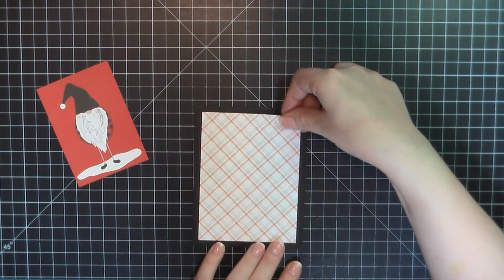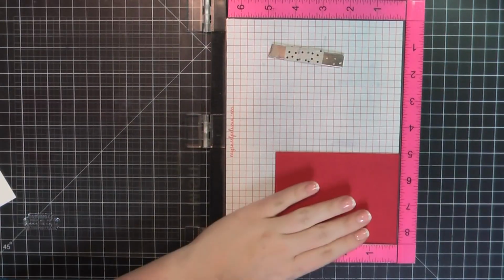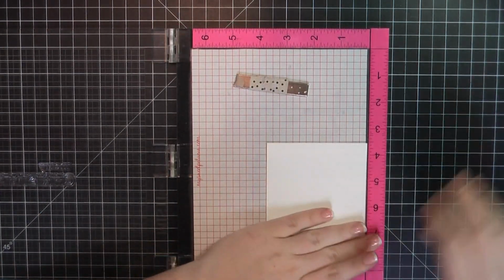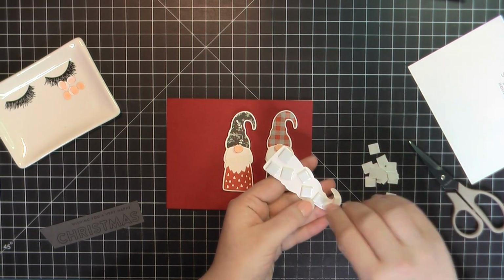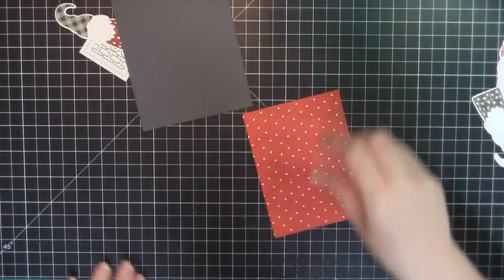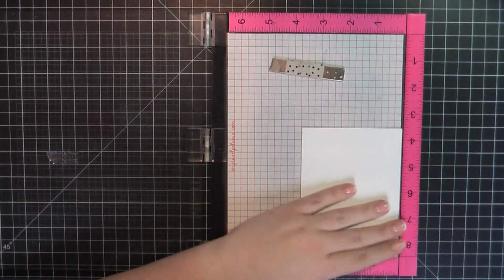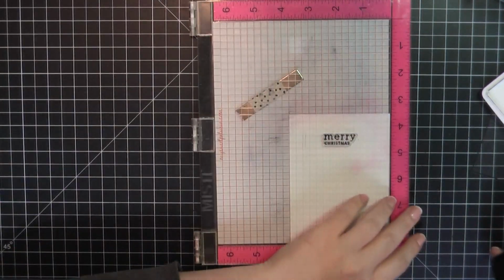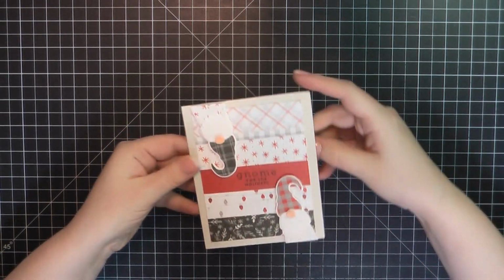12 Days of Christmas | 10 Cards, 1 Kit – SSS December 2019 Card Kit (Part 2 of 2)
Close-ups and photo links to the products used in this video can be found on my blog post

• Photo Play Paper Christmas Kringle and Co Paper Pad

• RESERVE Simon Says Stamp LIL GNOME Wafer Dies sssd112101 at Simon Says...

• RESERVE Simon Says Clear Stamps GNOME FOR THE HOLIDAYS sss201907 at Simon...

• Simon Says Stamp Action Wobble MINI SPRINGS Bulk Pack AWM50P17 at Simon...

• Classic Crest Cover Solar White 8-1/2x11 110lb 250/pkg
[ Amazon US ]

• Sticky Thumb ADHESIVE FOAM DOTS American Crafts 340272 at Simon Says STAMP!
[ Amazon US ]

• Amazon.com: 3M 4032 Natural Polyurethane Double Coated Foam Tape, 0.125...
[ Amazon US ]

• Glue Dots Mini Dot Roll, Contains 300 (.19 inch) Mini Adhesive Dots (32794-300)
[ Amazon US ]

• Ranger Ink - Inkssentials - Glossy Accents - Clear Dimensional Embellishment - .5 ounces

• Tsukineko Versamark Watermark Ink Pad by Tsukineko
[ Amazon US ]

• American Crafts Zap Embossing Heat Gun
[ Amazon US ]

...List continued on blog post...